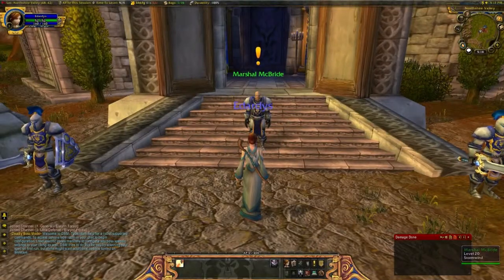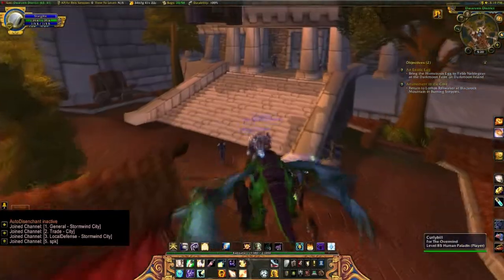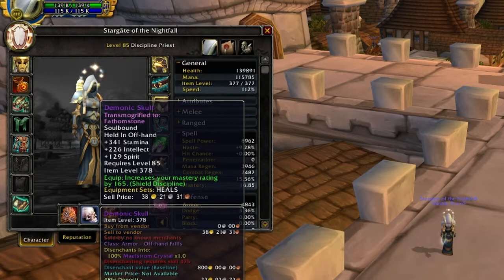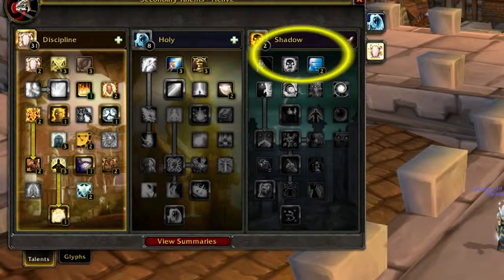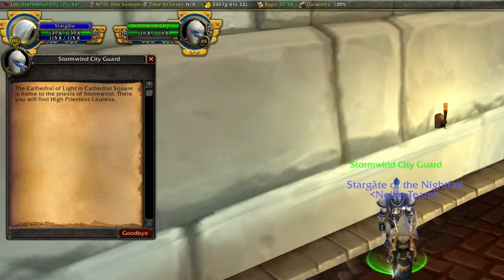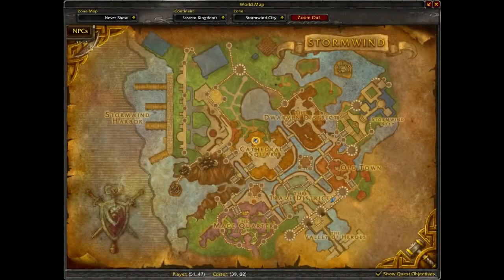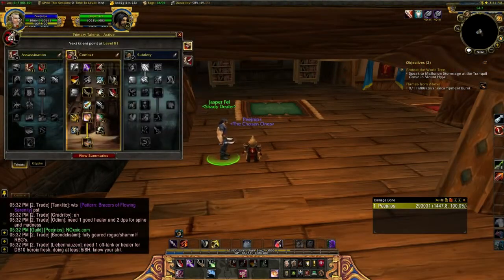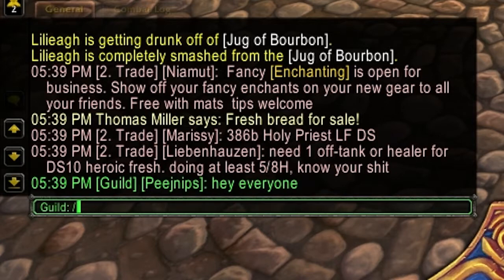NooBs to World of Warcraft (request by madforgaming)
This is mostly directed towards the questions come from Madforgaming. If you have any questions or would like to see more WOW videos let me know.